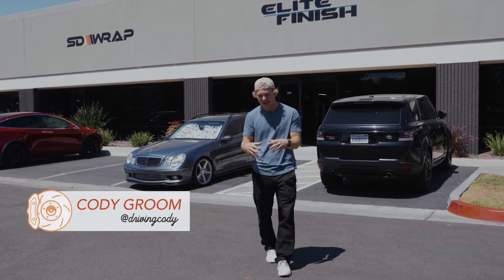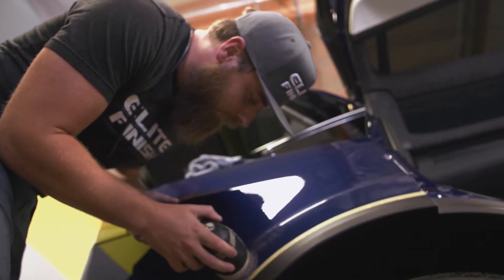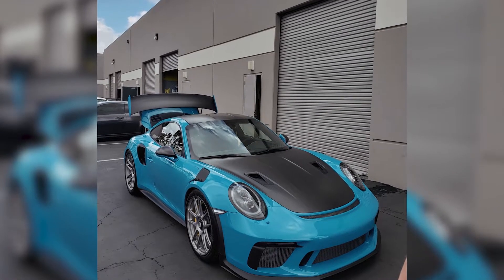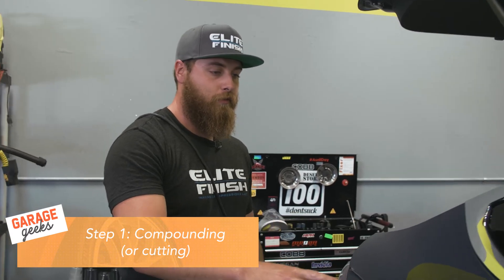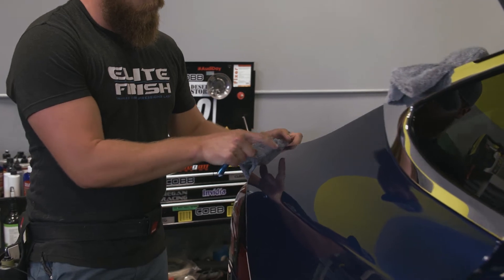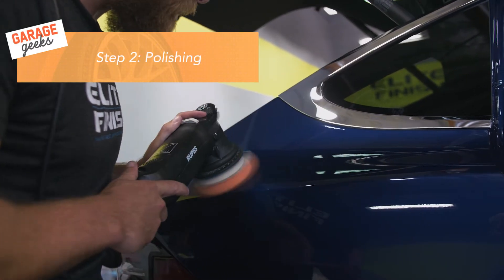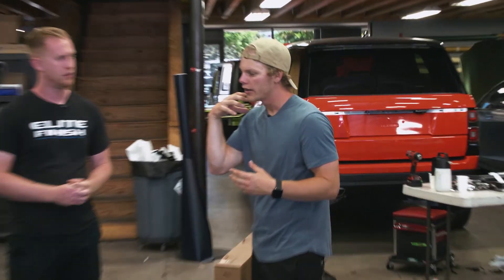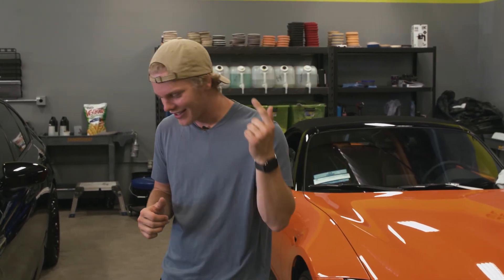Why Your Paint Looks Like SH*T | Garage Geeks E02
Welcome to Garage Geeks, a show all about the technical side of things, along with tutorials on your favorite car modifications.